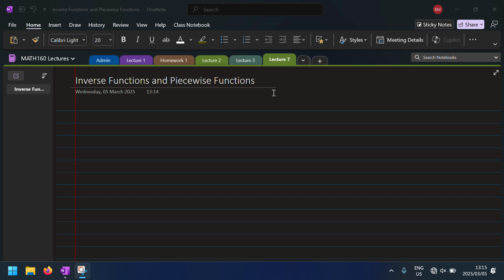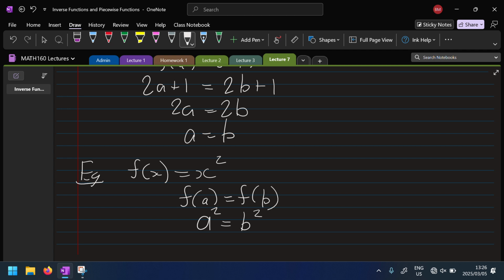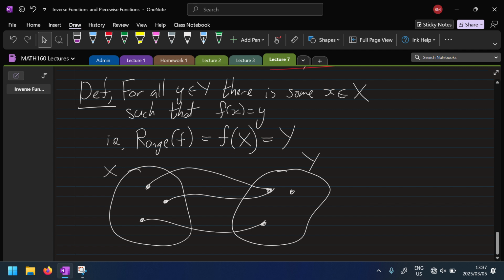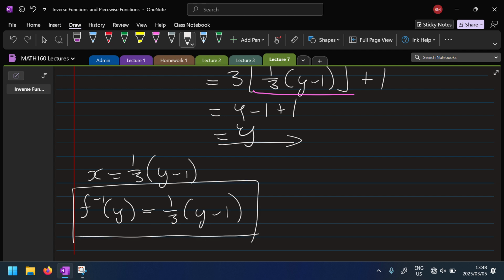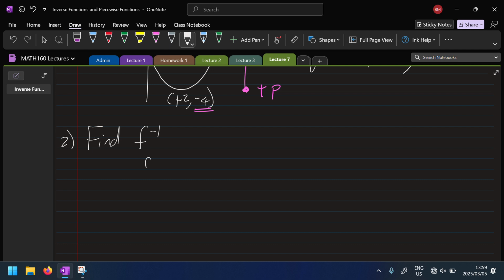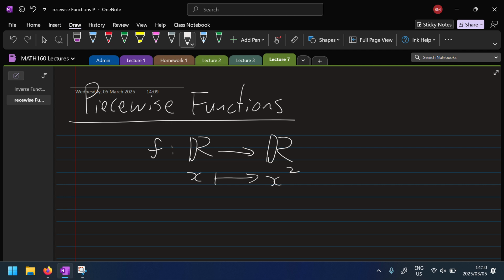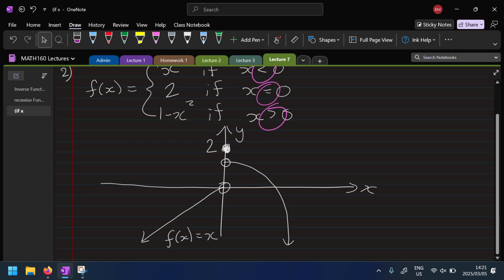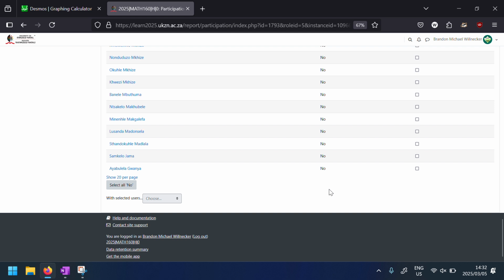MATH160 Lecture 7 Inverse Functions